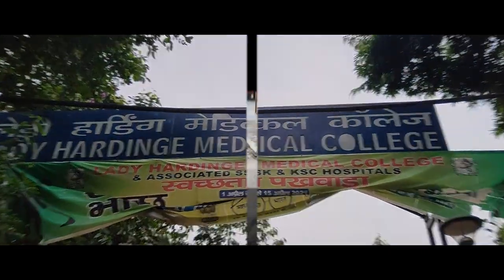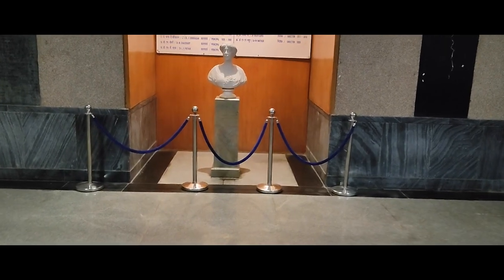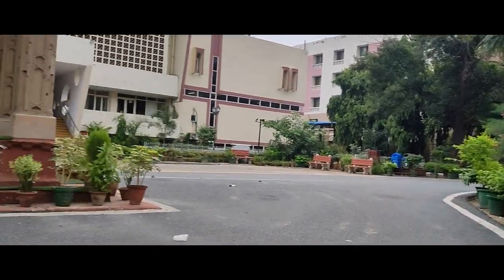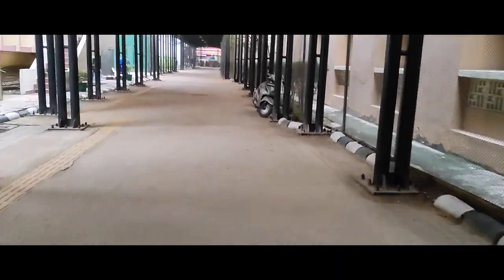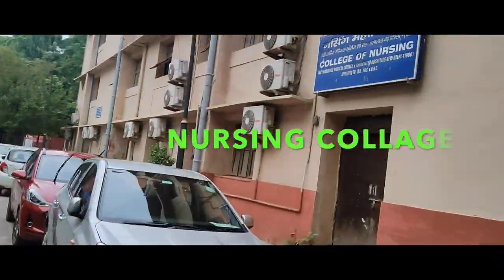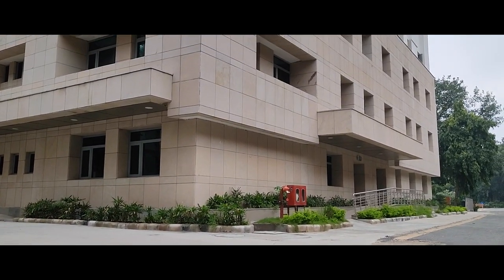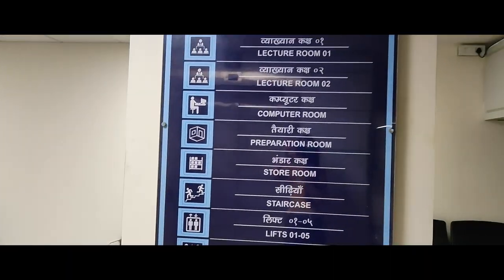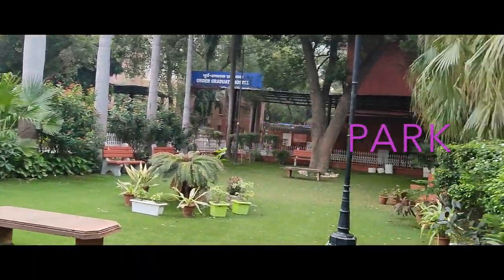LHMC CAMPUS TOUR, LADY HARDINGE MEDICAL COLLEGE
Hello everyone.
lady hardinge medical college(LHMC) was inaugurated on 1916.
location;  Shaheed bhagat singh marg,connaught place,New delhi,Delhi 110001.
it is a highly ranked and prestigious institution.
i am kalpna rajilwad back here with the video of campus tour.
friends show your love and support.